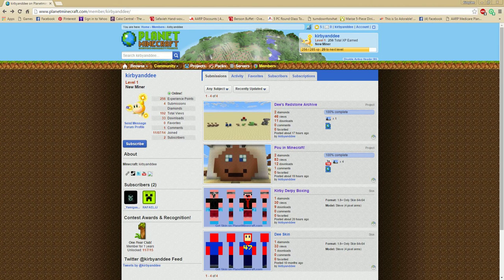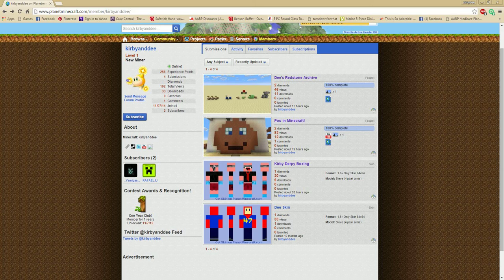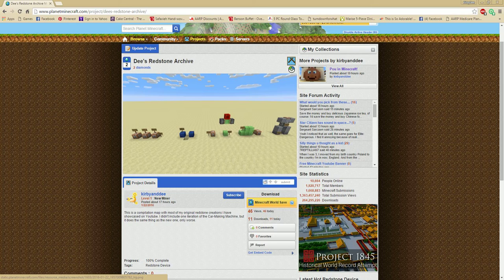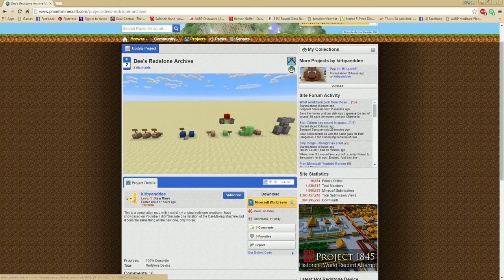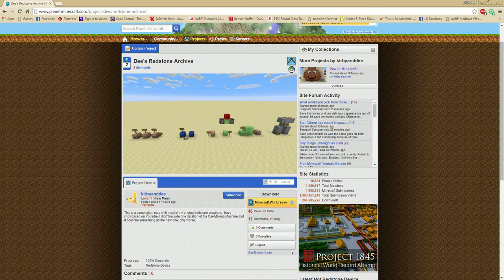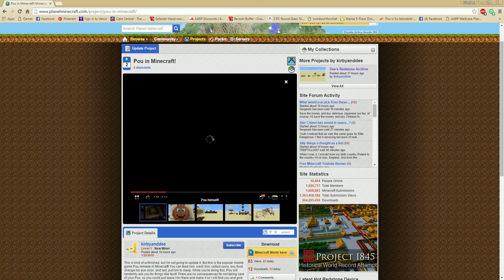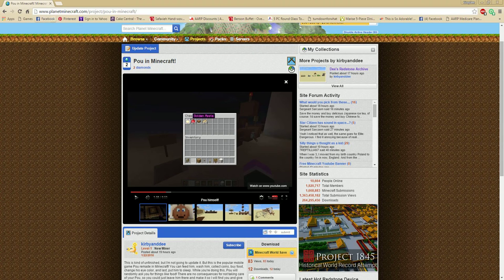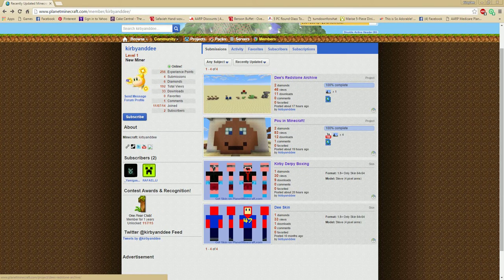New Planet Minecraft Account!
I made a Planet Minecraft account to put all my maps and creations in one place. Make sure to check it out!